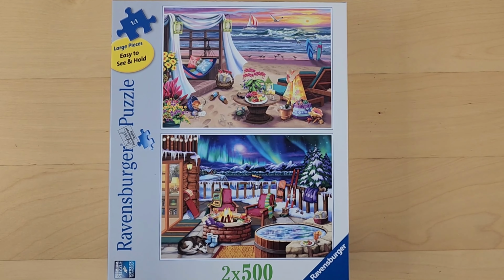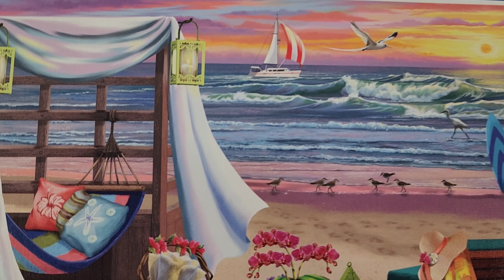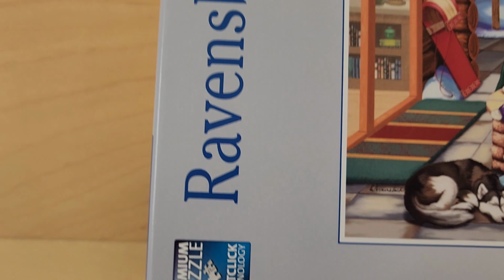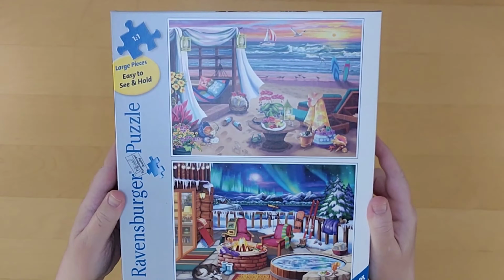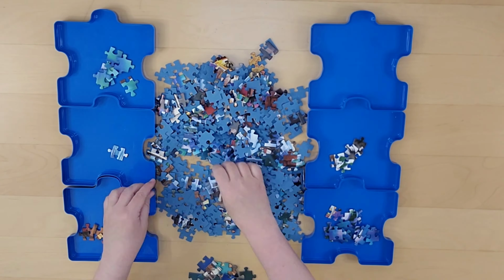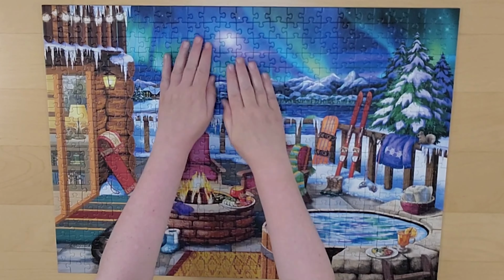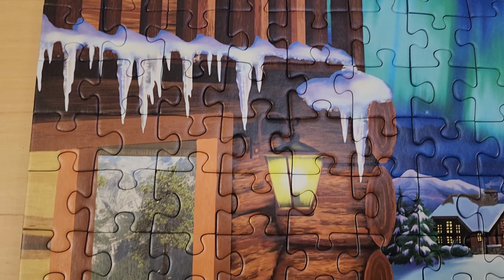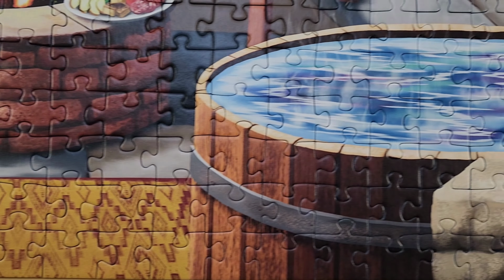Puzzles Set to Music: Ravensburger- Two in One - Northern Lights - Relaxing- Time Lapse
Puzzle:
I am very surprised that this two in one set is really hard to find. I found several on Ebay, but not at Target or Amazon. This 500-piece Northern Lights puzzle sells at Amazon, but I didn't see the set.

Puzzle tools I use:

Ravensburger Sort and Go Jigsaw Puzzle Accessory - Sturdy and Easy to Use Plastic Puzzle Shaped Sorting Trays to Organize Puzzles Up to 1000 Pieces, Blue

Walmart: (they have a good deal on it)